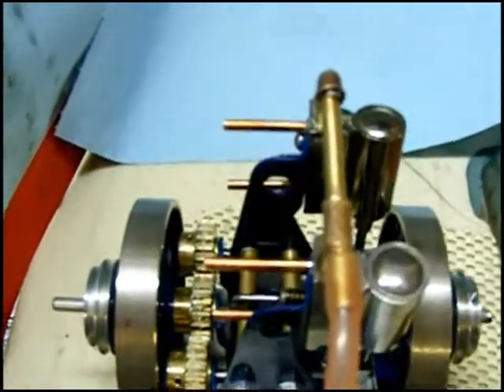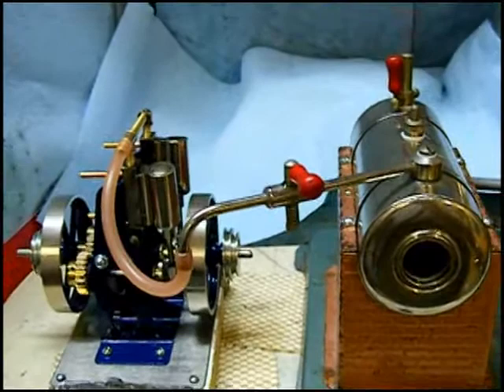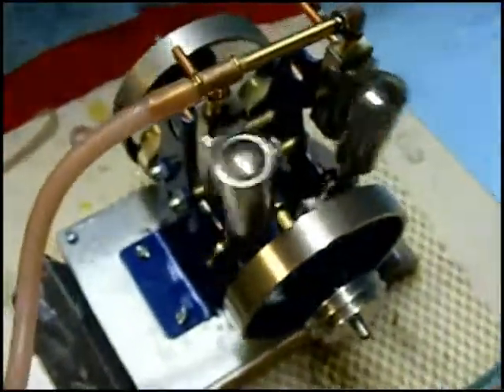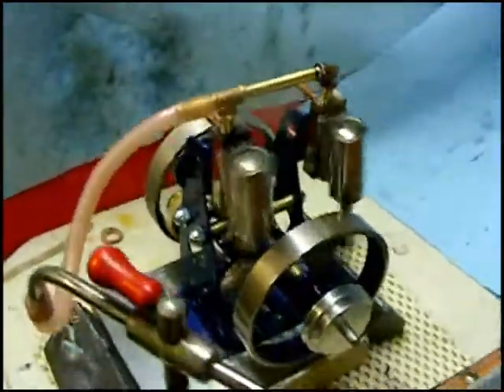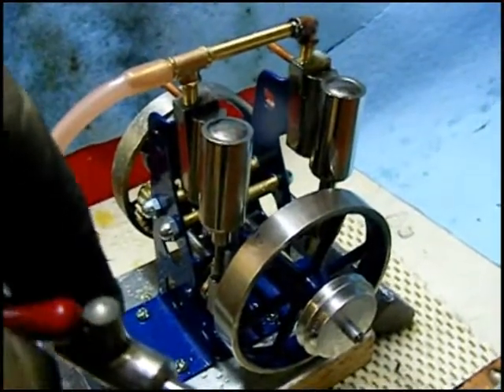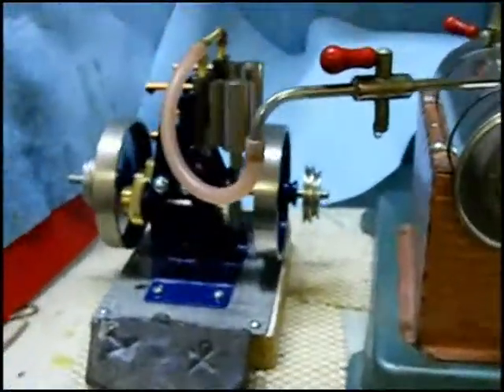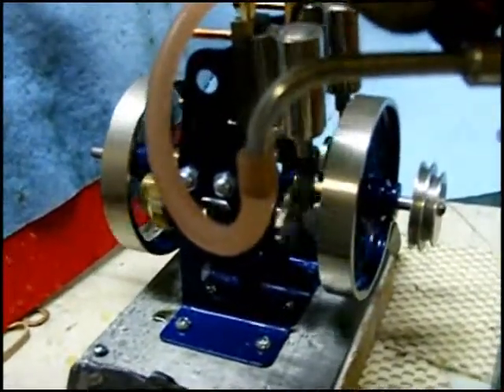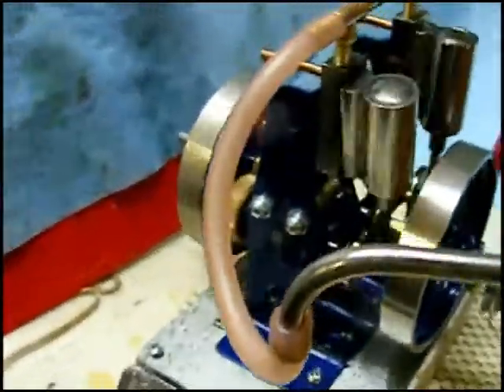Mk-I Steamworks J70D - First steaming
Fast forward a couple weeks and I have the J70D at the stage of completion where it can be steam tested to see if it works.

I still need to build the exhaust manifolds that will route the mess to the rear of the engine, then strip and repaint the whole thing and set it up with its proper boiler.

The camera mic really exaggerated the sound.  From my perspective it was a really quiet running engine, with just a swish from the gears.  Only when it was opened up to full throttle did it roar.

Once I have the proper boiler hooked up, there should be enough steam to sustain high speed runs.

I will probably slow development of this engine, as I move on to other projects.  I do not expect to have it completed and mounted before summer.